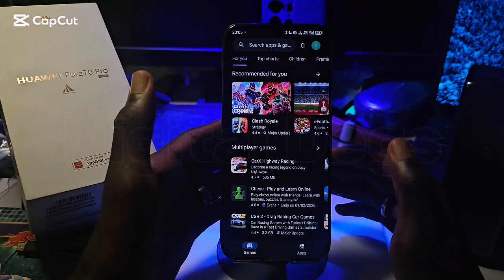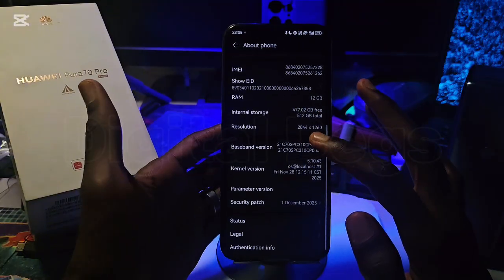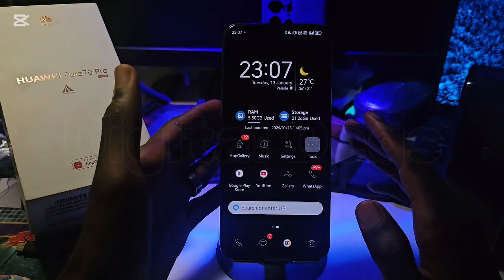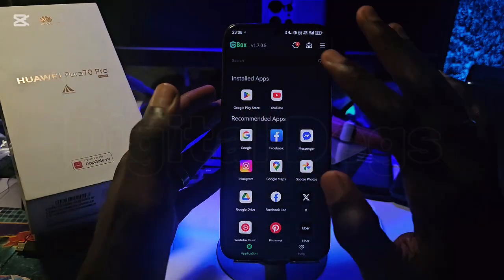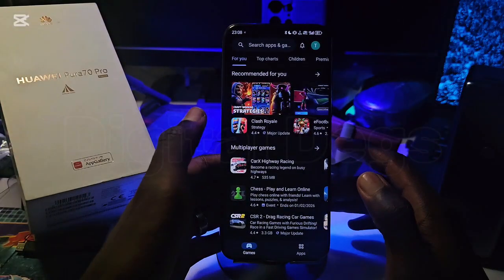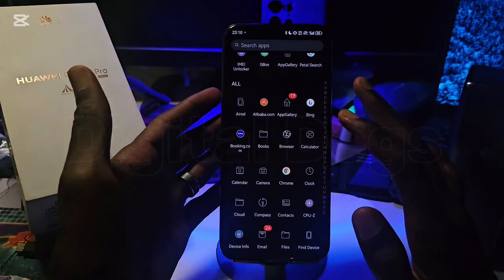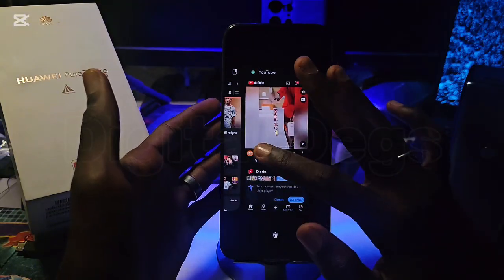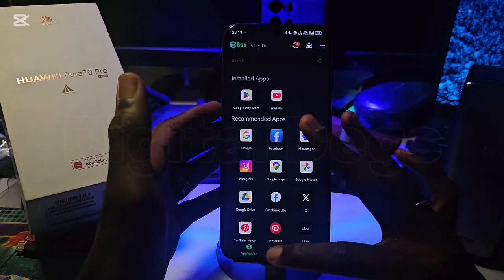How to install Android apps on Huawei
In this video I'll show you how you can install android apps on your Huawei Device running Harmony OS, this method will allow you install the google play store where you'll have access to all the apps on the playstore and install them as though you are using and android device.
You will be able to install apps like whatsapp, YouTube, Gmail, Google, Google Drive, Google drive, and lots more.